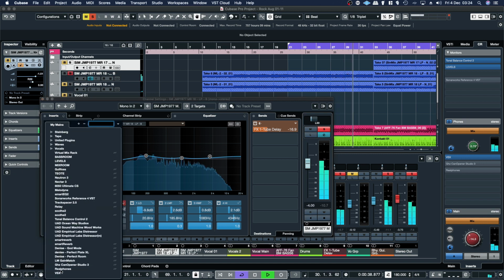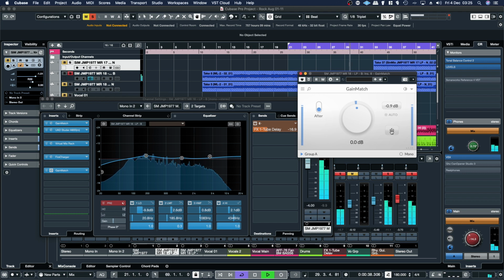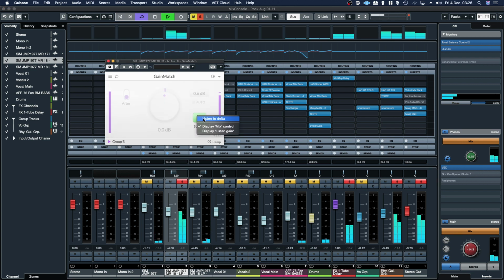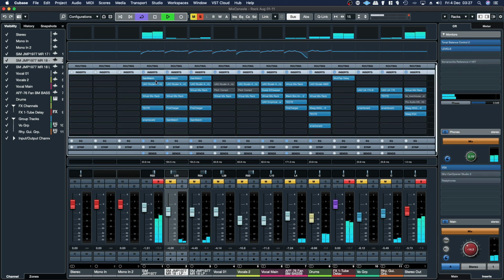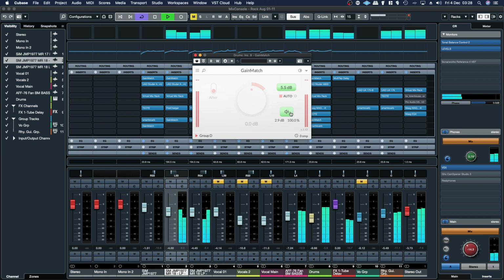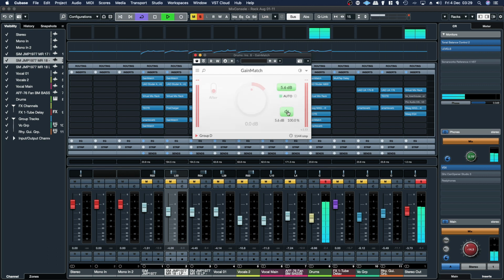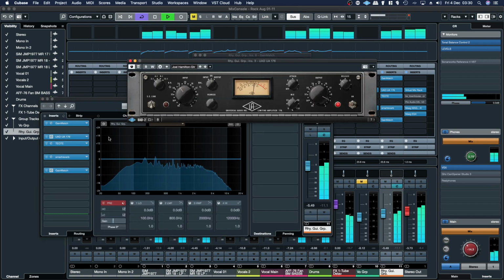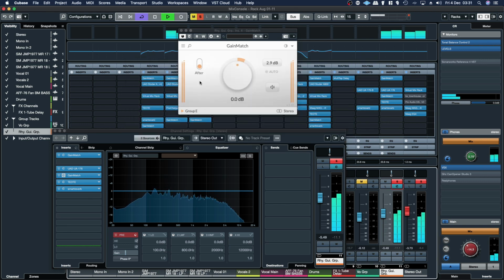LetiMix GainMatch 1.13 Update ~ Great New Feature!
Letimix has released a great update to Gainmatch which has added a really handy feature that I requested from them after my last video I did on GainMatch.
While previously, the 'after' gain was lowered to the volume of the 'before' for comparison, now, the 'before' gain can be raised to match  the 'after'.
What this means is that you can now compare the before/after processing of a track within the context of a mix! Super handy! GainMatch is still only $9!